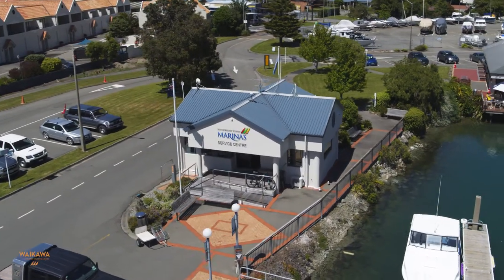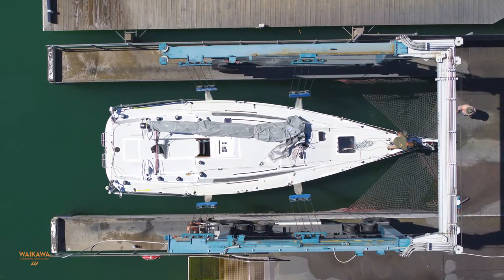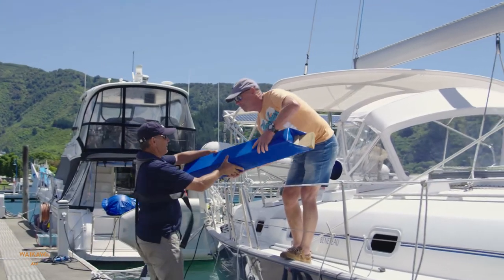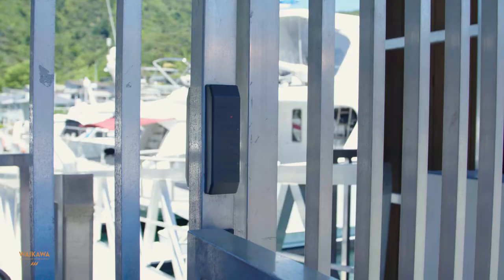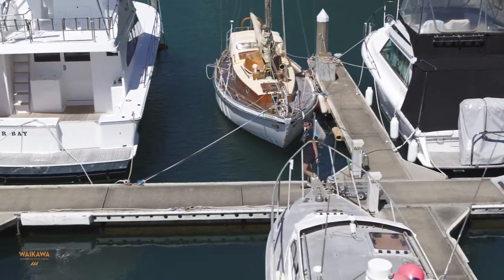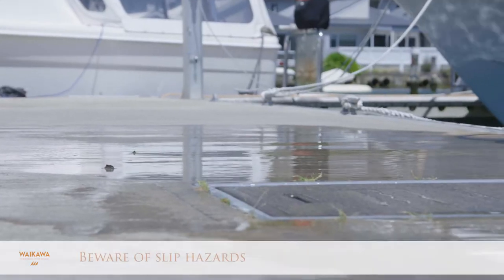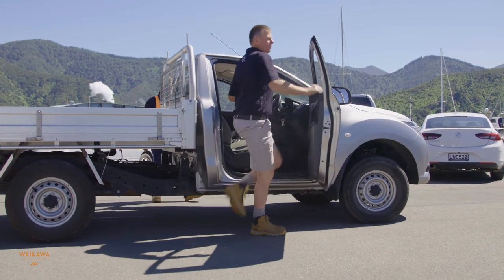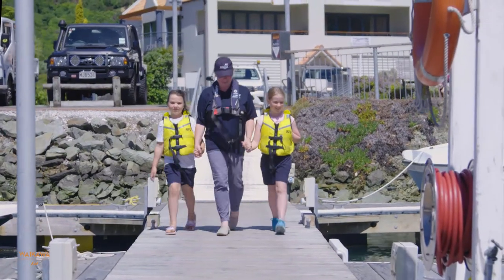Welcome to Waikawa Marina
Welcome to Waikawa Marina. From Waikawa, breathe in the expansive scenery and stunning environment of Queen Charlotte Sound. Relax in the atmosphere or get active with the local sailing community.
Here's our introduction to get you started as a new berth holder. Enjoy!